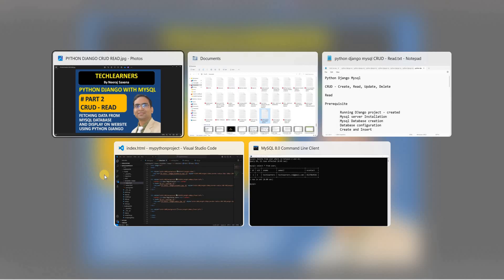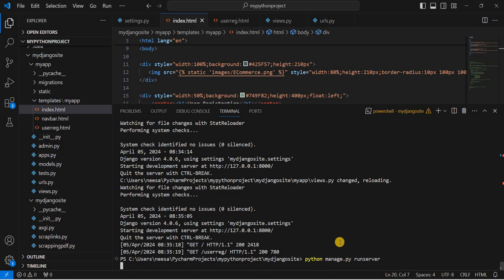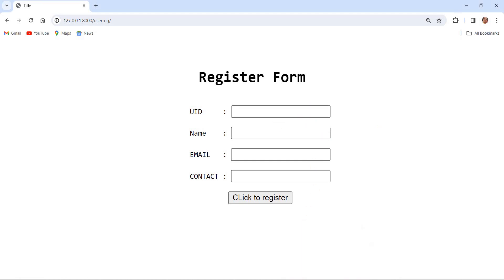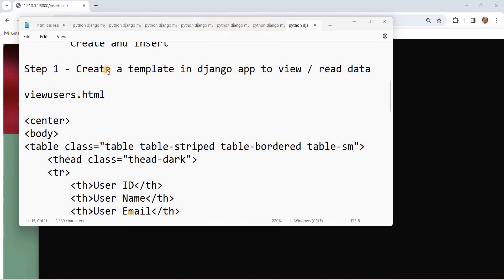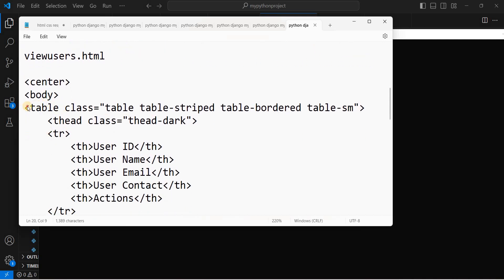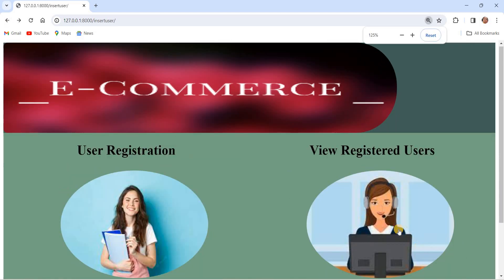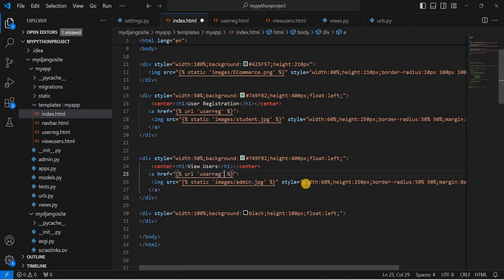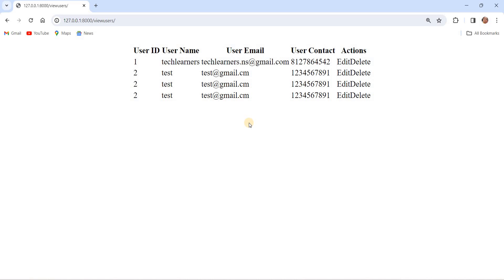Python Django Mysql CRUD #2 - Fetching Data From MYSQL database and display on Python Django website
Python Django Mysql

CRUD - Create, Read, Update, Delete

Part 2 - Read or Fetch data from database and display on webpage

Prerequisite
 3. Mysql Database creation
 4. Database configuration

Step 1 - Create a template in django app to view / read data

Step 2 - Create a view in views.py for above template to fetch data from database

Step 3 - Create a url pattern in urls.py of app for above template

Step 4 - Run server and view data

Step 5 - Create link in index.html to view viewusers.html